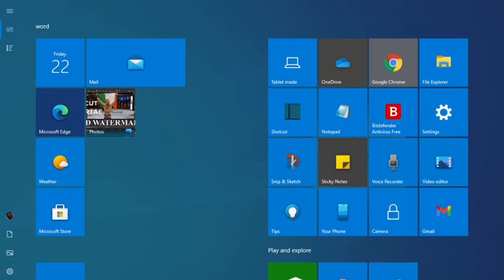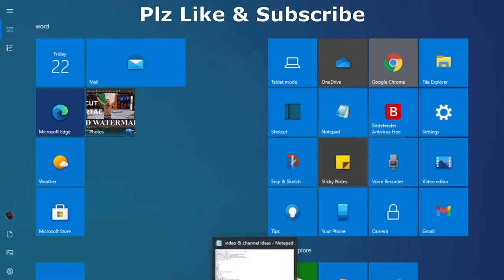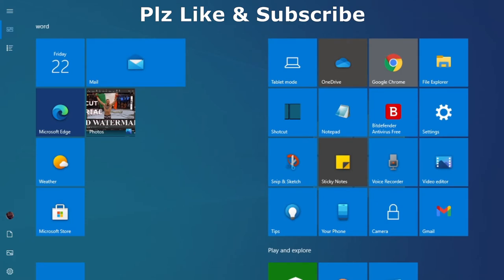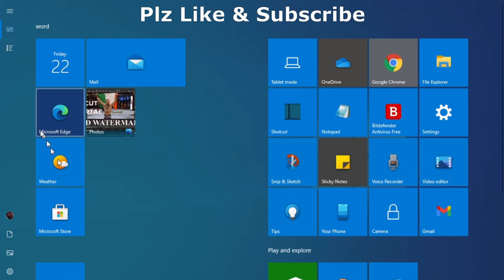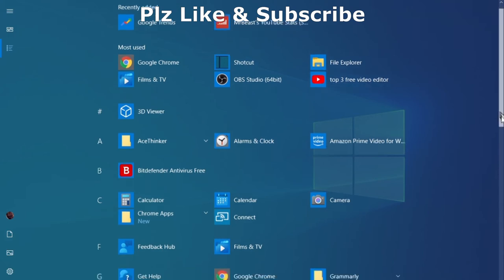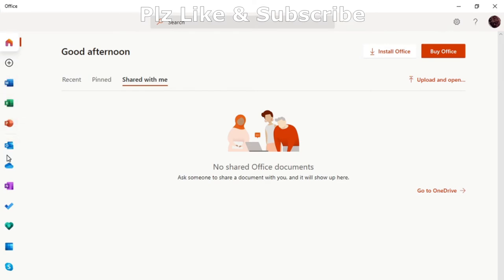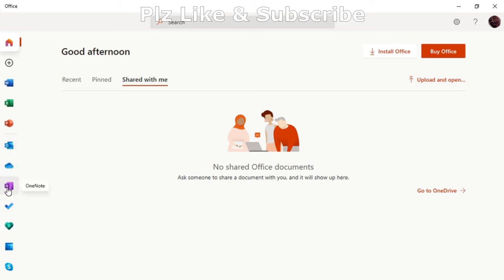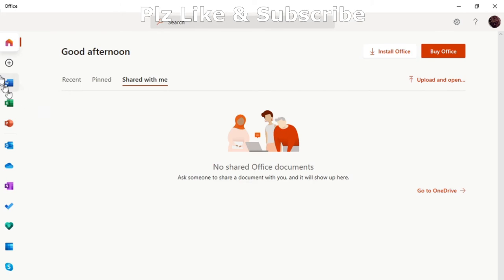How To Find Microsoft OneDrive On PC, Laptop, Computer Or Any Other Device (TIPS) 2025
Are You Having Trouble Finding Microsoft OneDrive? If So Then This Is The Video For You Because I Take You Through The Steps So You Can Follow Along At The Same Time Showing You Each Step To Take Because I Know It's Not Straight Forward And What You Are Looking For Is Not Blatantly On Show! But It Is Easy To Find And Within Minutes Of Watching This Video You Will Be On Your Way Carrying On With The Task You Started Out Aiming To Do!
How To Find Excel Office On Your PC, Laptop, Desktop Computer Or Any Other Device 2021
Shotcut Tutorial How To Add Video Or Music From Your Saved FilesTo Timeline In 1 Minute 2021: